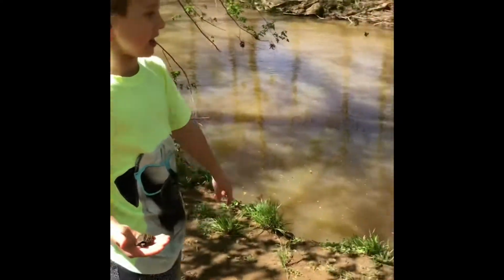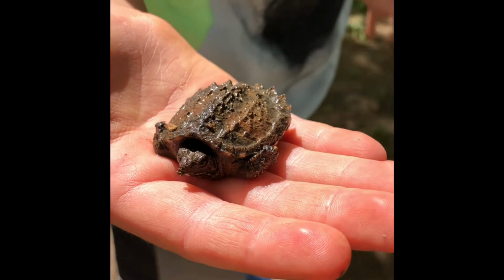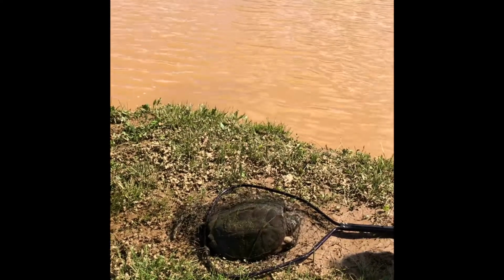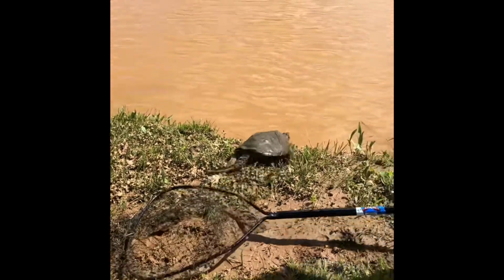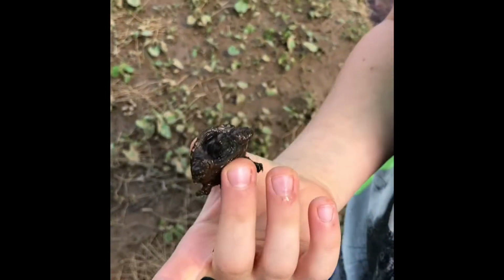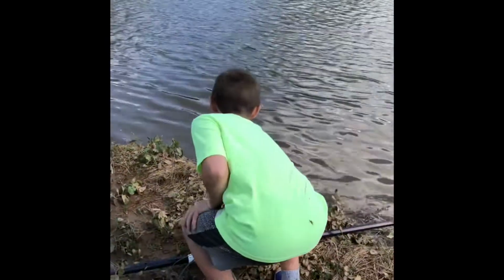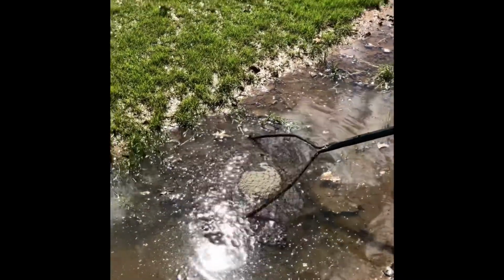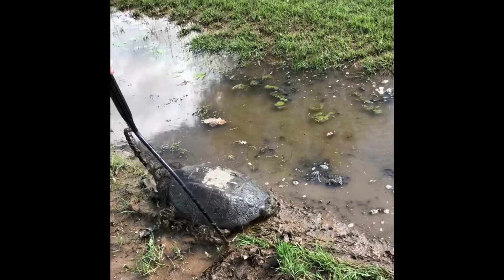Catching some snapping turtles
After a heavy rain catching some snapping turtles.